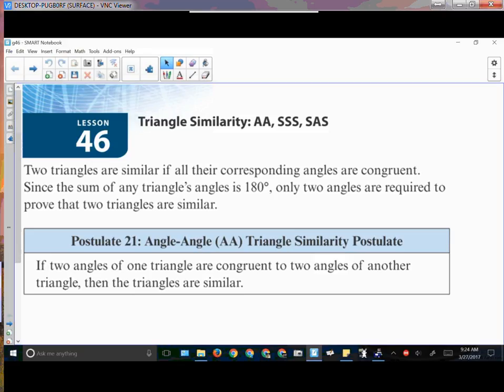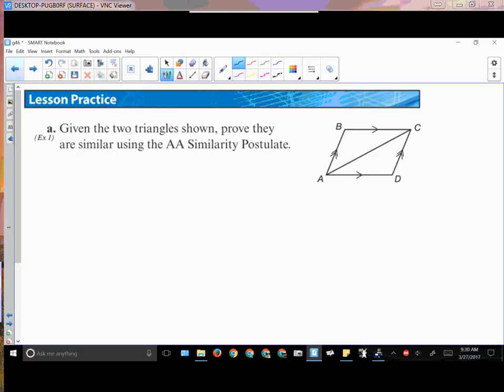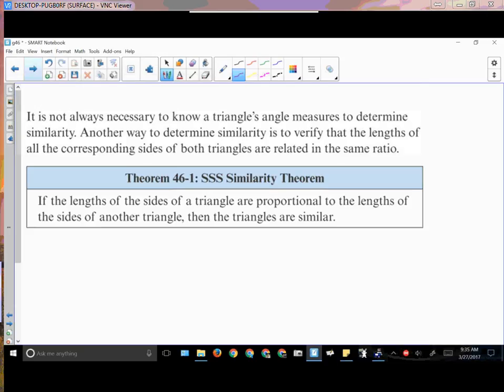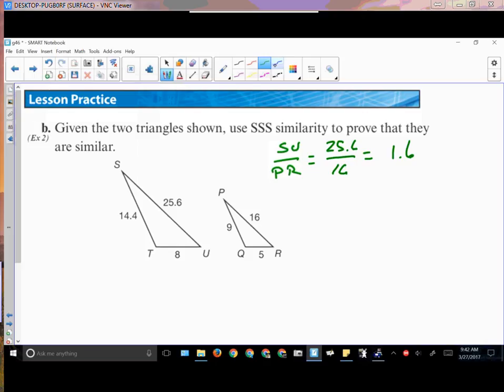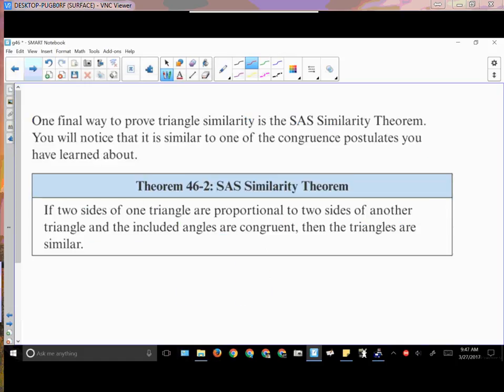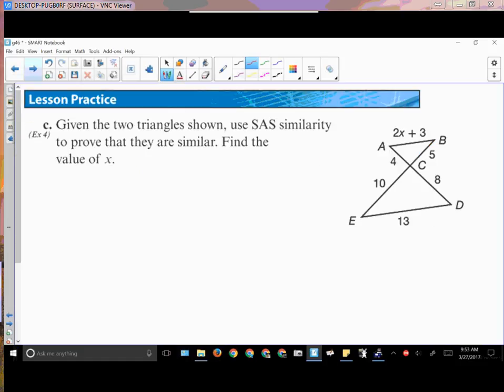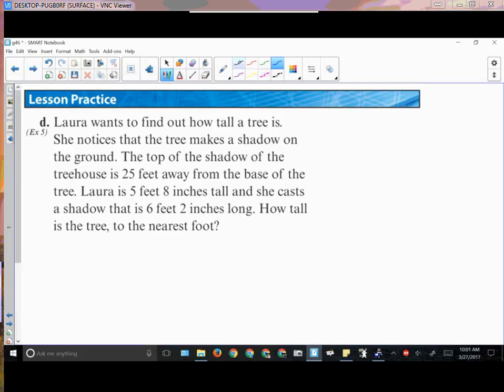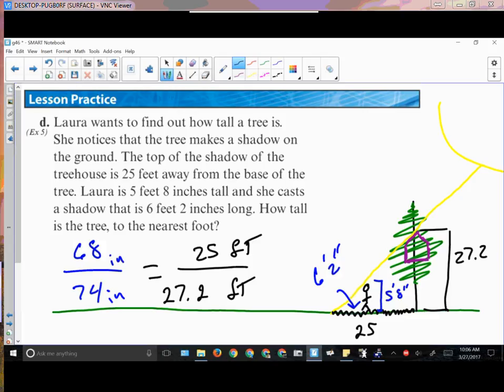March27 1007 g 46